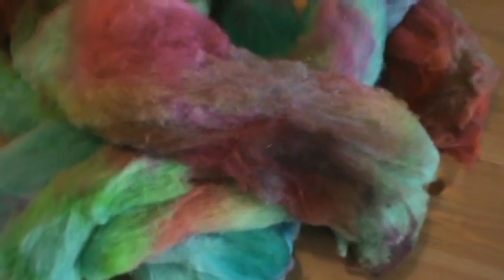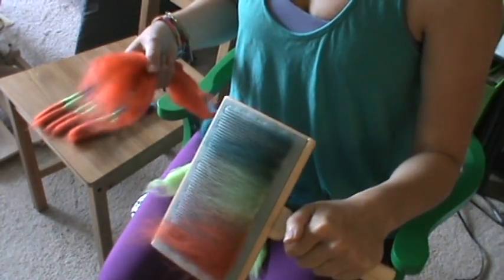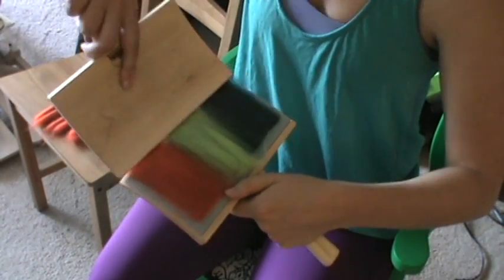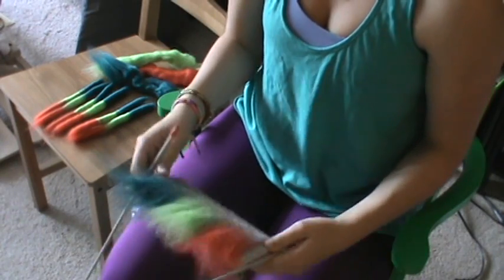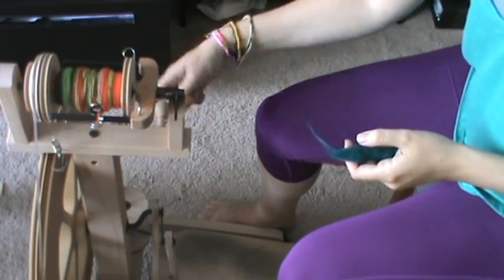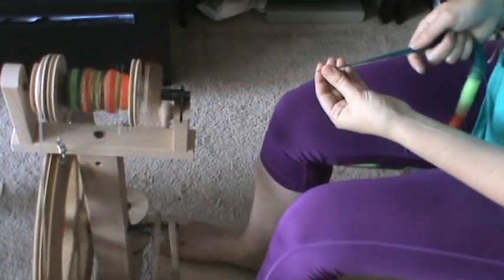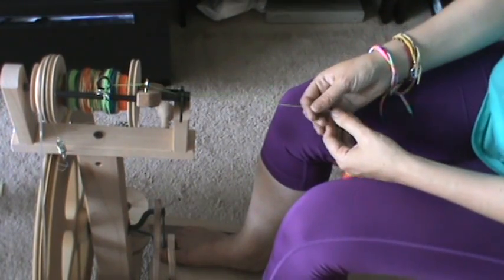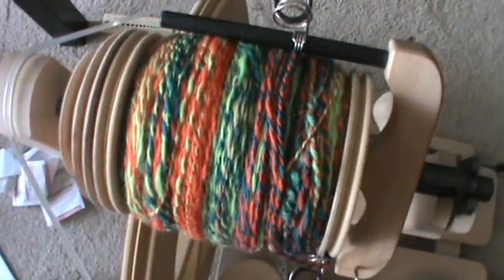Tour de Fleece Day 04 Making Puni Rolags on Hand Cards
Here we go again, working up a stack of puni rolags to spin from on my Schacht hand cards.

Find me on ravelry as Turnerclassic, and on twitter, etsy and instagram as @yarnlabcanada